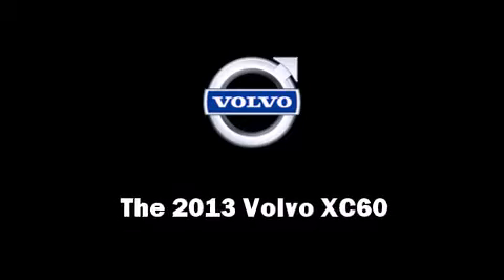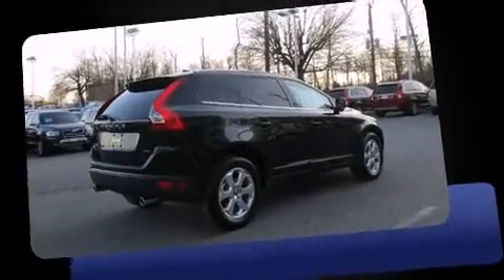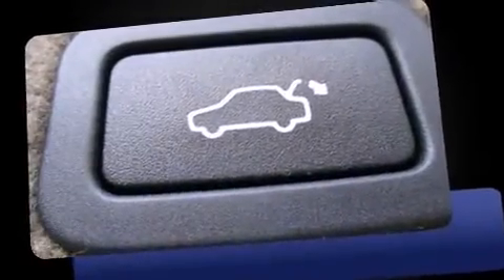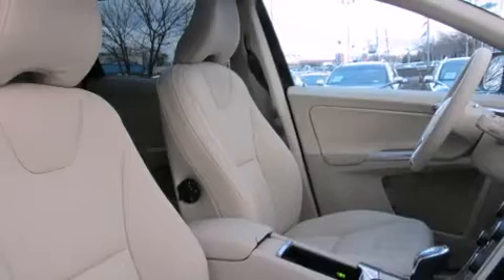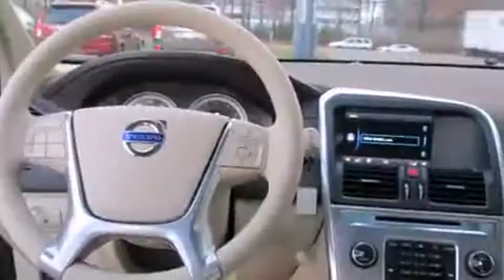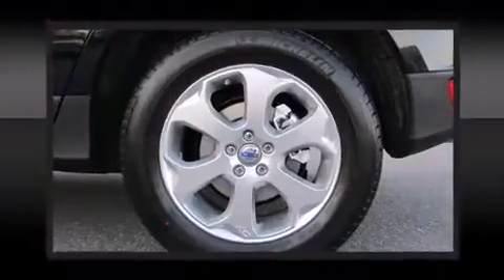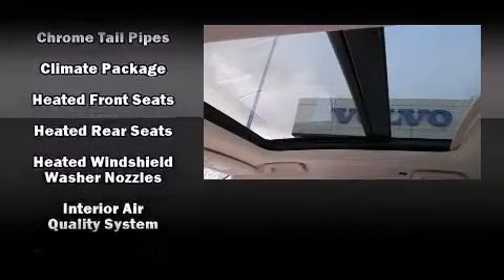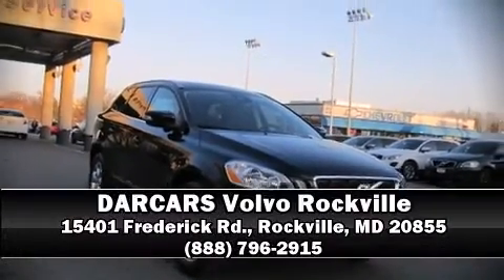2013 Volvo XC60 3.2 Premier Plus in Rockville, MD 20855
DARCARS Volvo Rockville
15401 Frederick Rd.

Climb inside the 2013 Volvo XC60. Smooth gearshifts are achieved thanks to the refined 6 cylinder engine, and for added security, dynamic Stability Control supplements the drivetrain. Volvo infused the interior with top shelf amenities, such as: front and rear reading lights, power front seats, an automatic dimming rear-view mirror, front bucket seats, a power rear cargo door, power windows, and 1-touch window functionality. For drivers who enjoy the natural environment, a power moon roof allows an infusion of fresh air. Audio features include a CD player with MP3 capability, steering wheel mounted audio controls, and 8 speakers, providing excellent sound throughout the cabin. Volvo ensures the safety and security of its passengers with equipment such as: dual front impact airbags, head curtain airbags, traction control, anti-whiplash front head restraints, a security system, and 4 wheel disc brakes with ABS. Brake assist technology provides extra pressure when applying the brakes. Our sales reps are extremely helpful & knowledgeable. They'll work with you to find the right vehicle at a price you can afford.